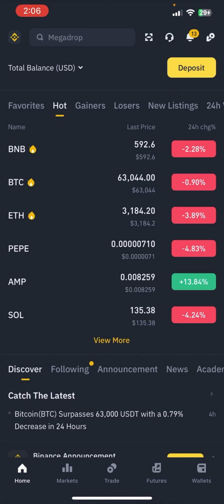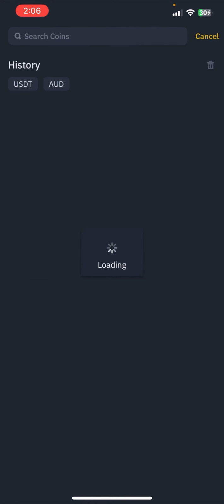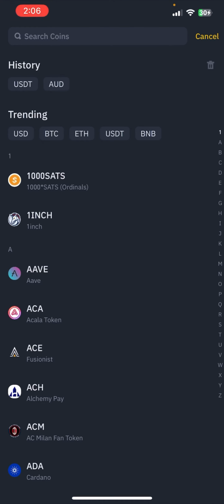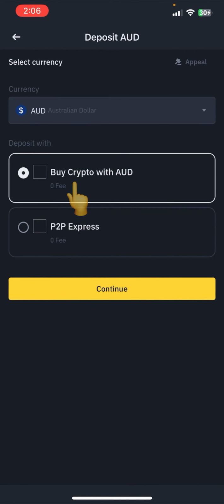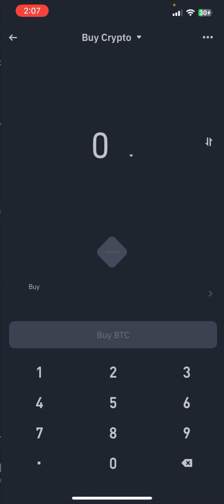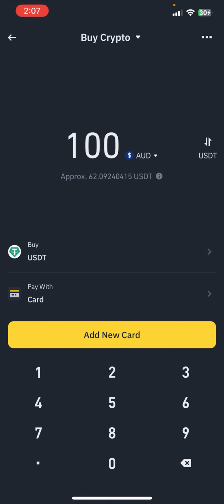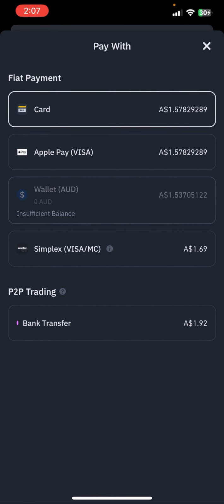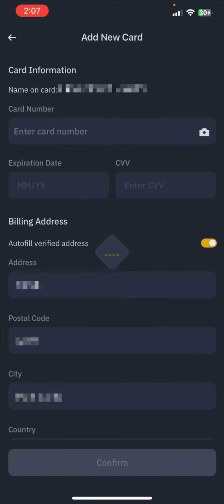How to Buy Crypto on Binance (2024) | Binance Tutorial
This video tutorial shows you how to buy crypto on Binance. Follow our guide to make your first crypto purchase easily and securely. Perfect for beginners looking to invest in cryptocurrencies on Binance. Watch now and start building your crypto portfolio!